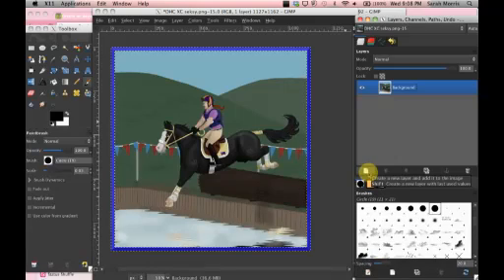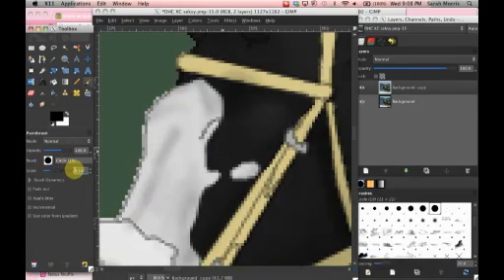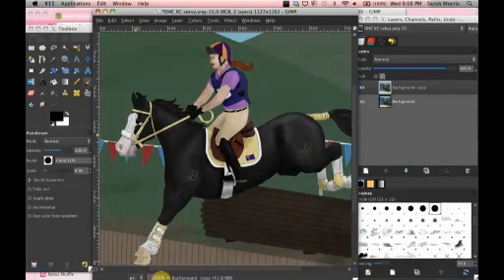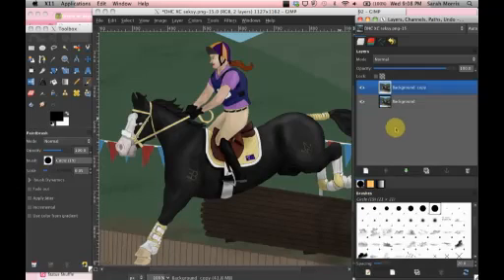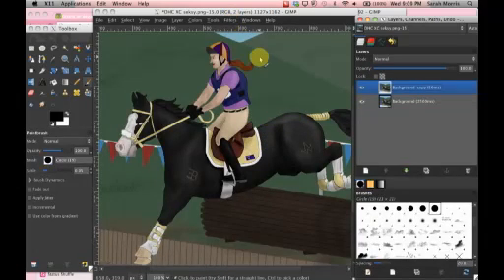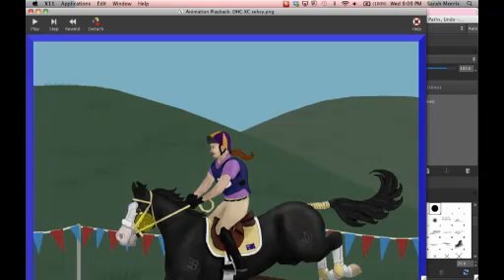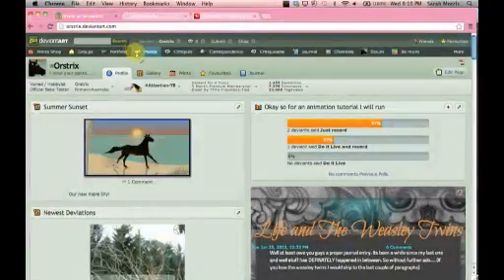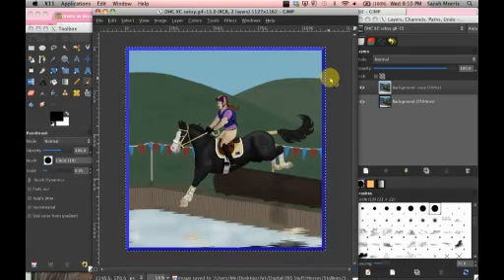GIMP Animation Tutorial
LEAVE ANNOTATIONS ON. I Aplogise for the shitty quality. Didnt realise how bad it was till I uploaded o.o ANYWAY heres a quick tutorial for GIMP on how to animate.

NOTE: When you type in the time delay for each frame write it as this:

(2500ms)  - 2500 is just what i used in this video, increase or decrease the number depending on what time youre wanting.